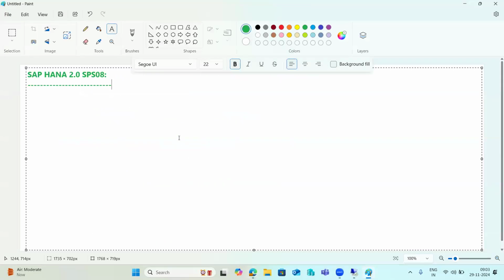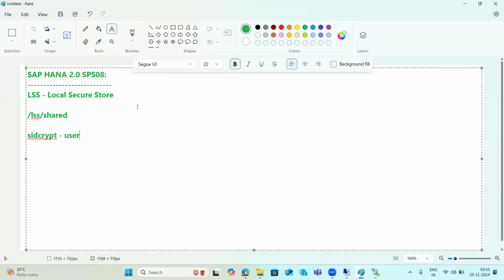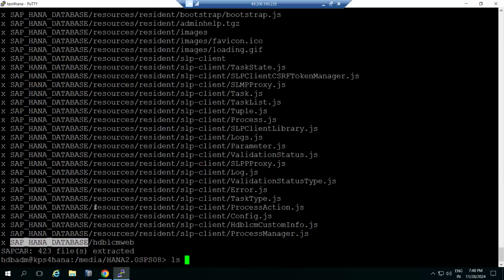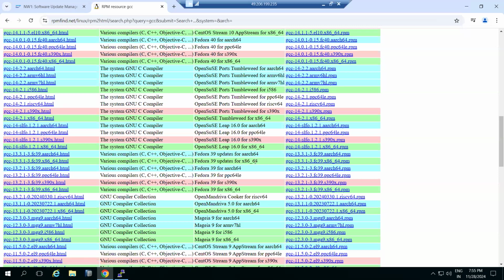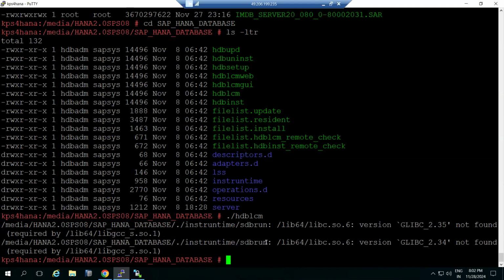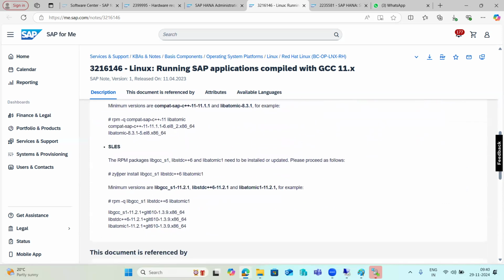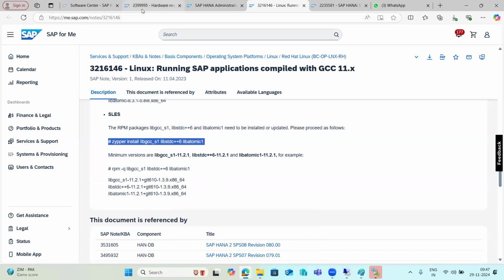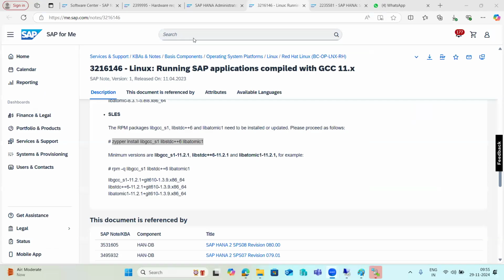SAP HANA 2.0 SPS08 - INSTALLATION (ISSUE)